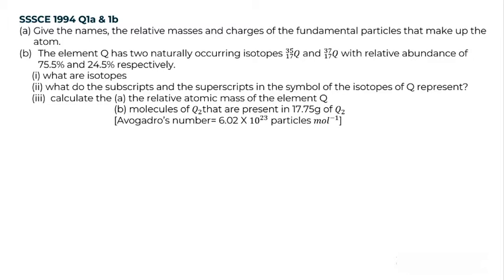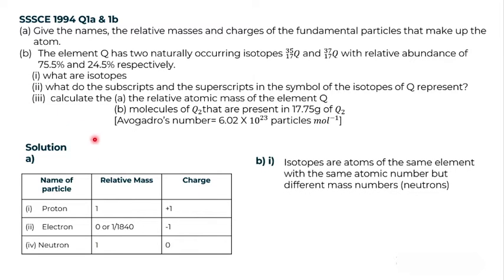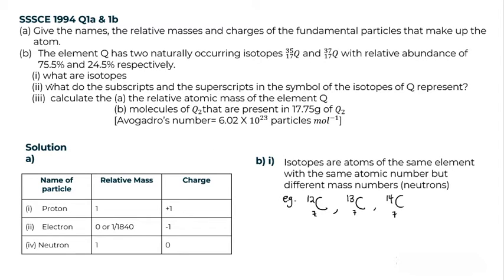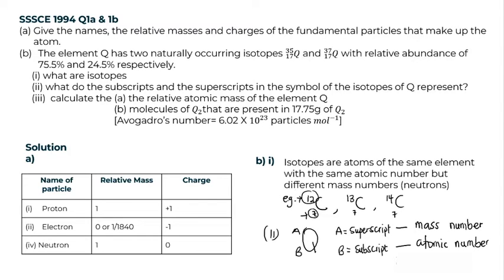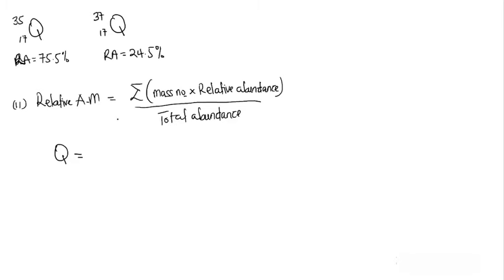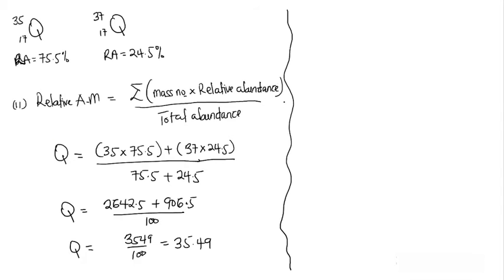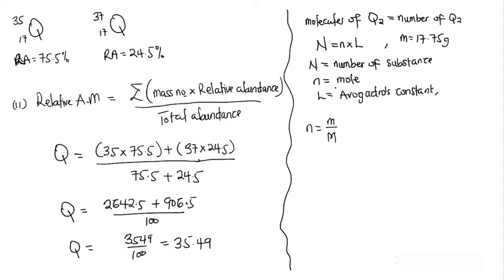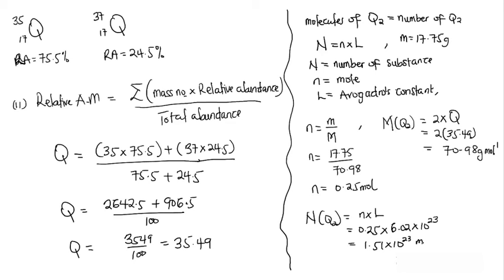WASSCE Chemistry Past Question and answer (SSSCE 1994 Q1a &1b)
WASSCE Chemistry Past Question and answer
This video provides the solution to WAEC's SSSCE 1994 Q1a & b